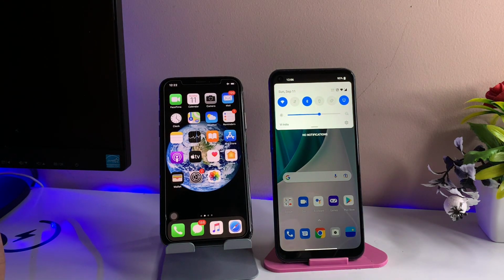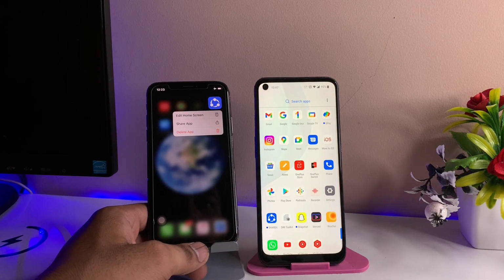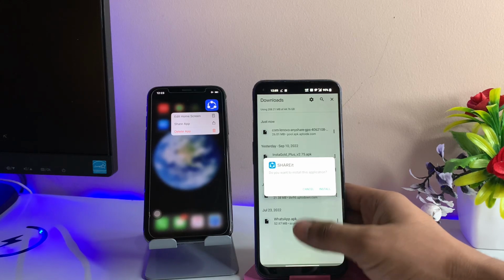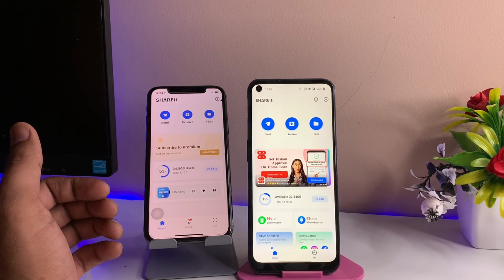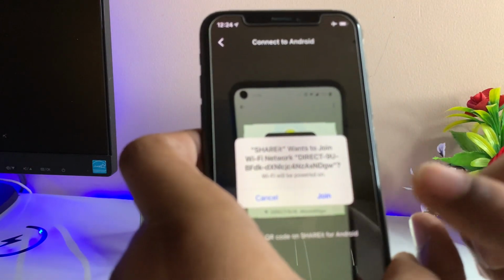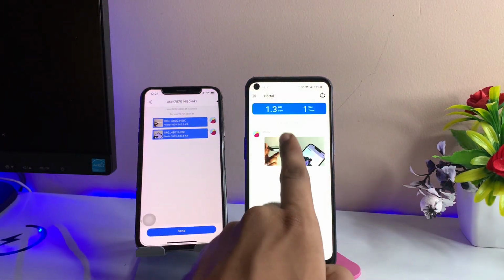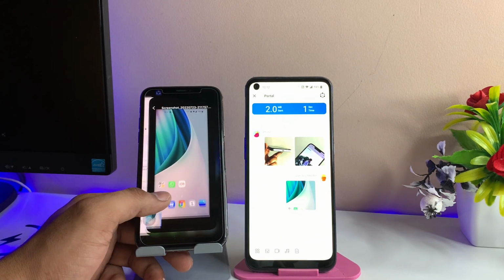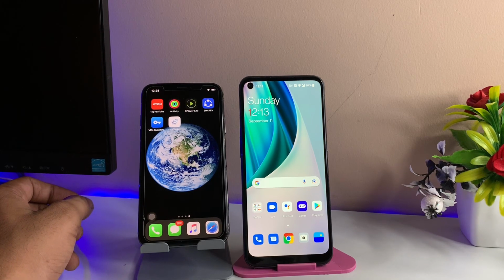How to share photos, videos from Android to iPhone || Transfer photos from iphone to android